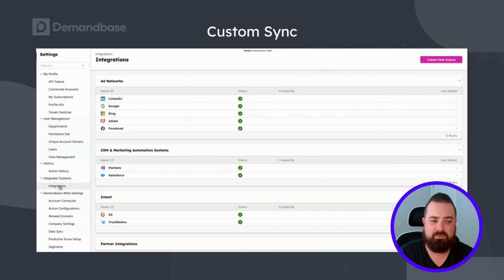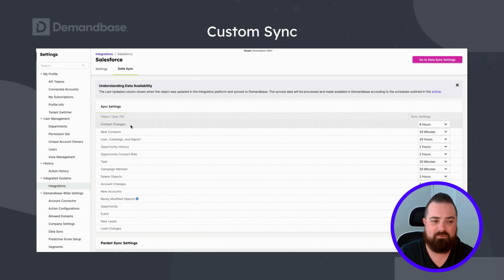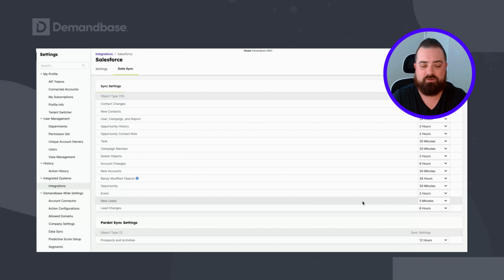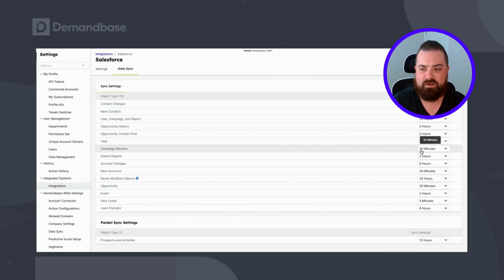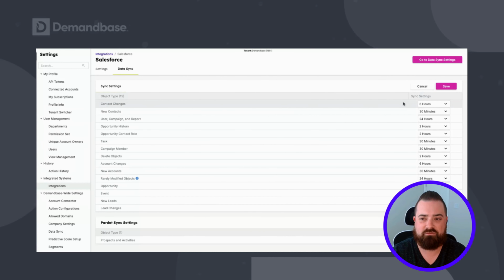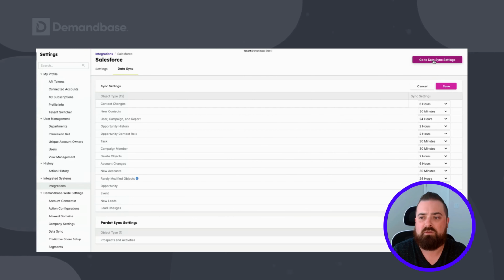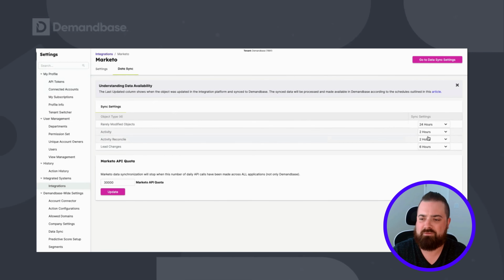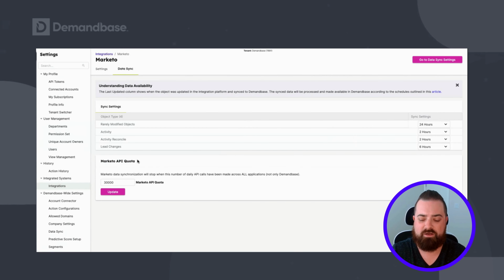Custom Sync: Control Data Ingestion and Boost Performance with Demandbase One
Take control of your data ingestion with Custom Sync in Demandbase One™. Customize sync settings for CRM and marketing automation integrations, reduce unnecessary API calls, and enhance platform performance. Gain precise control over data ingestion and sync intervals to ensure efficient data handling. Watch now to learn how you can optimize data sync and boost your platform's performance with Demandbase One™!